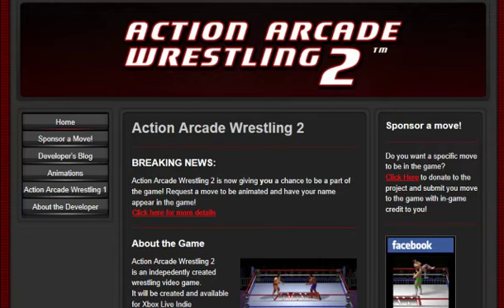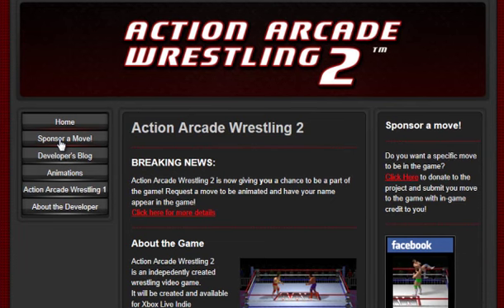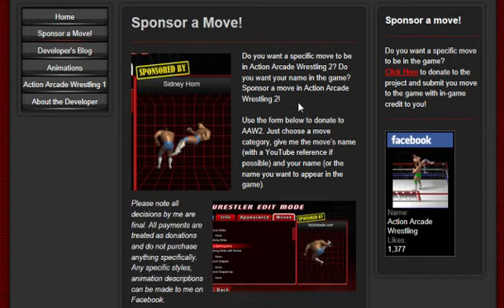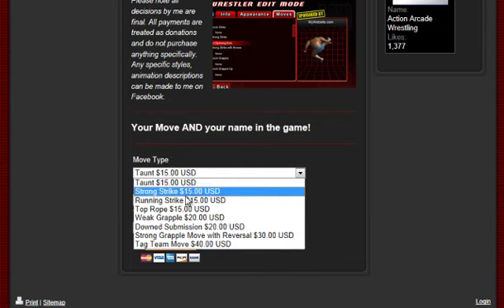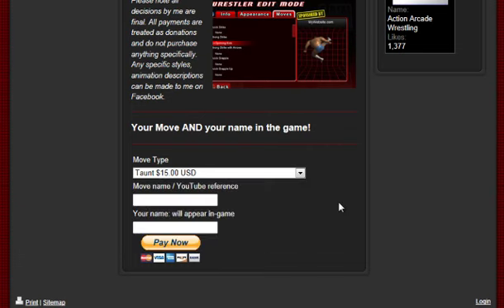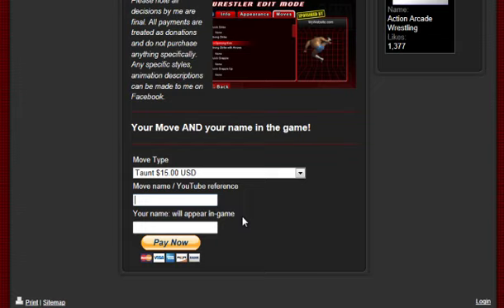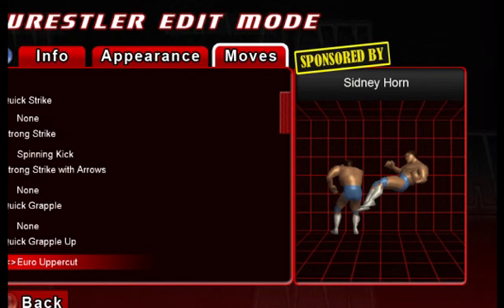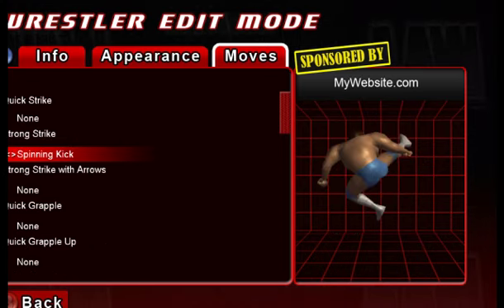Action Arcade Wrestling 2 Sponsor a Move!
Action Arcade Wrestling 2 is now giving you a chance to be a part of the game! Request a move to be animated and have your name appear in the game!